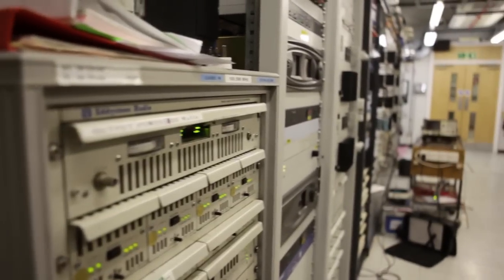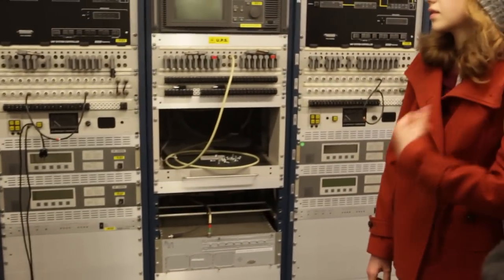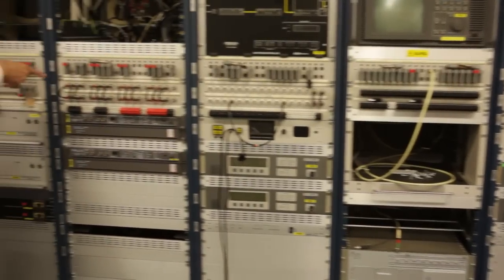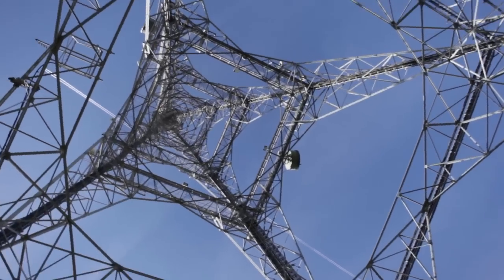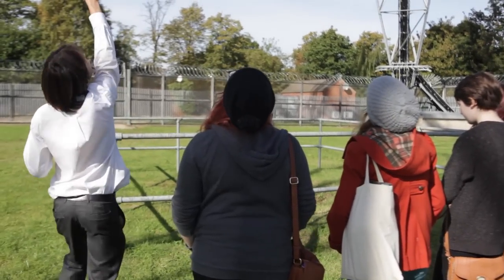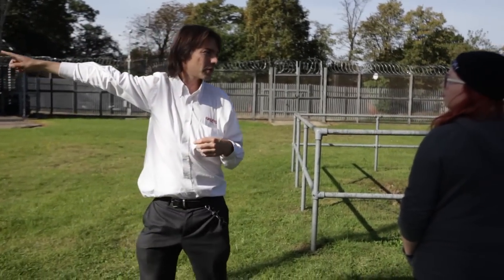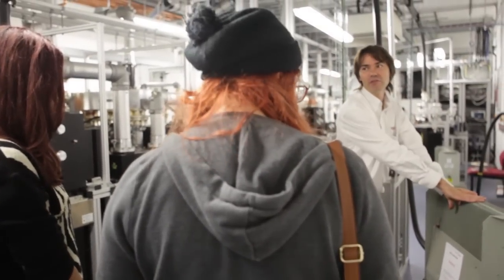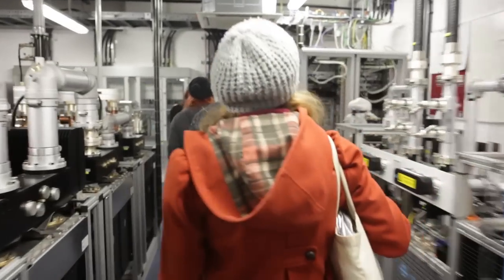Inside The Crystal Palace Transmitter - Crystal [Fun] Palaces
[Edited and Filmed by Imogen Pontin]

The TC Team had an exclusive tour inside the Crystal Palace Transmitter as part of Crystal [Fun] Palace festival